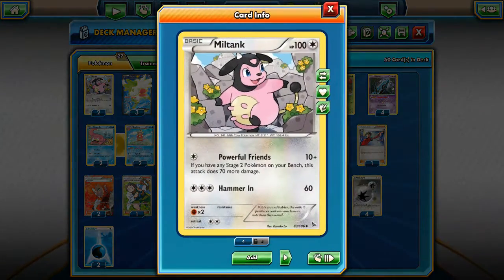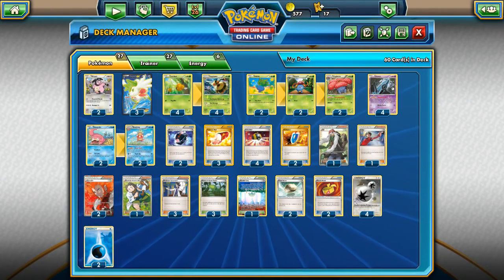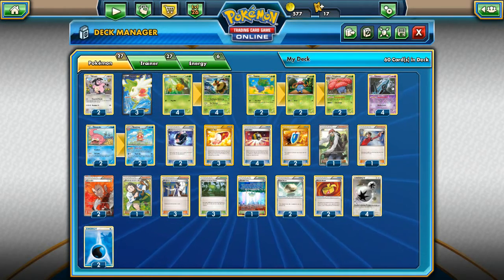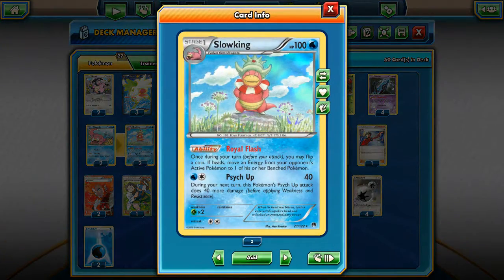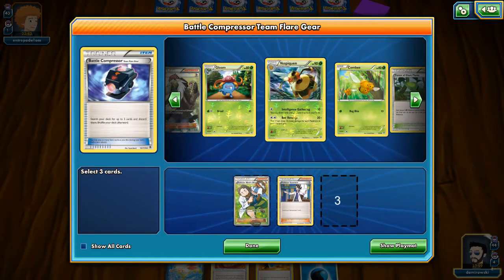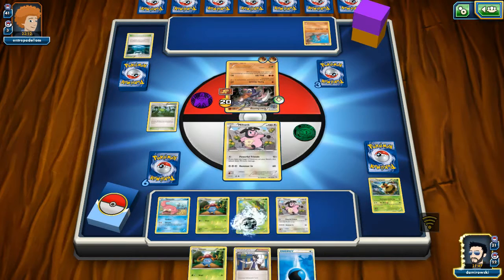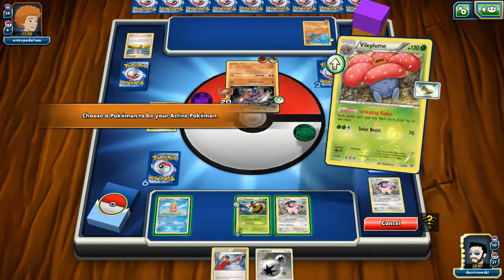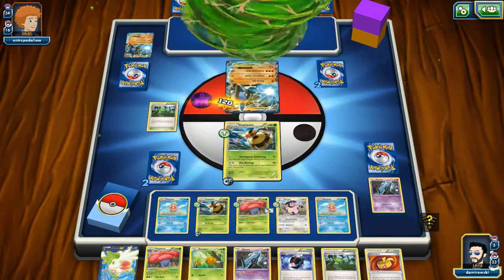Pokemon TCG Slowking/Vileplume/Vespiquen Standard Deck!